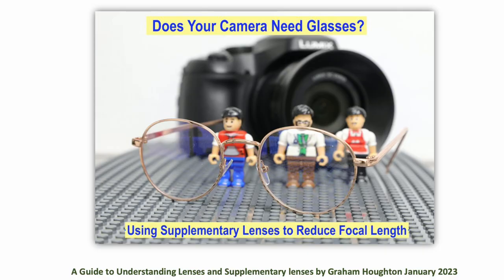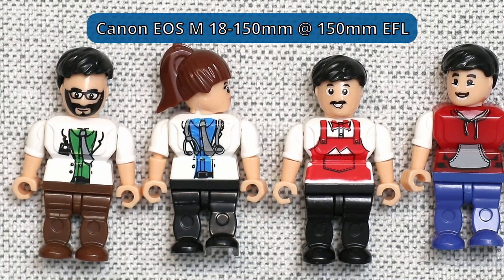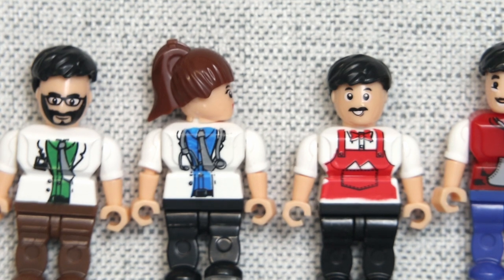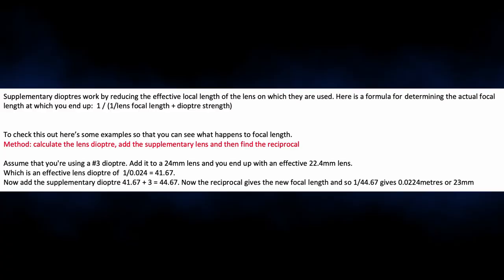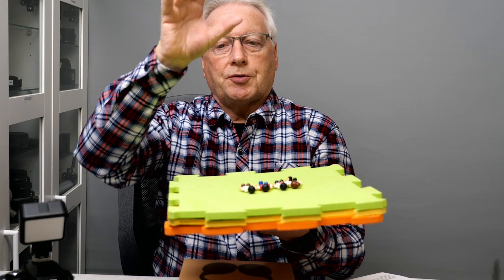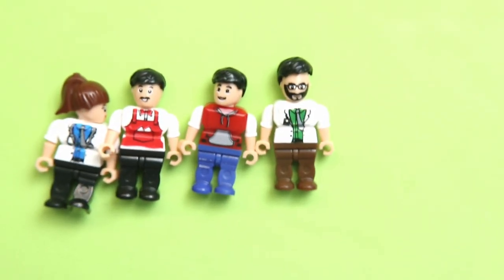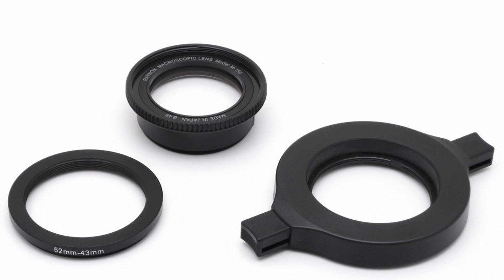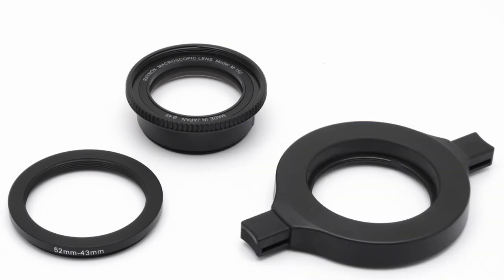Choosing and using supplementary lenses for close up photography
In this video I look at choosing and using close up or supplementary lenses to get either the working distance from the subject or the magnification that you need for your images.